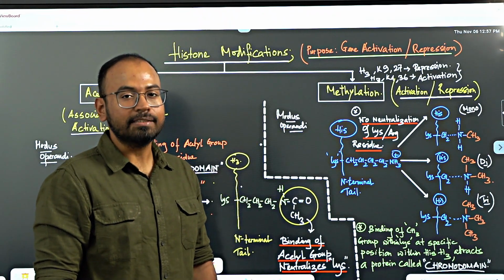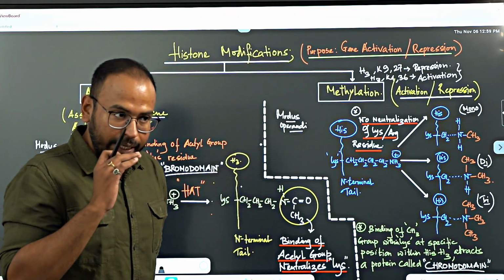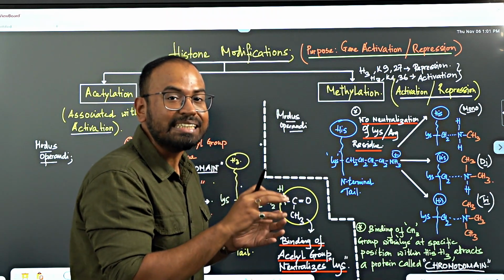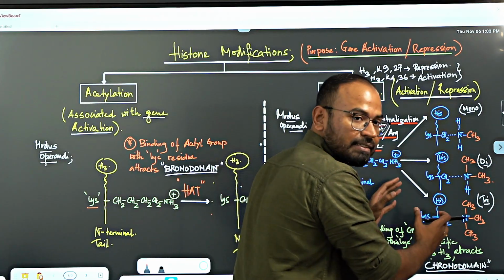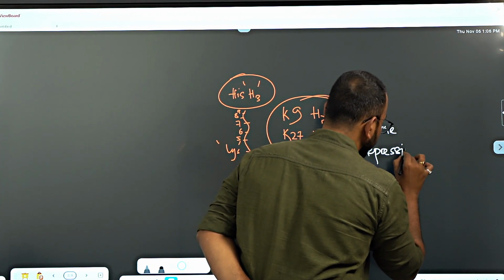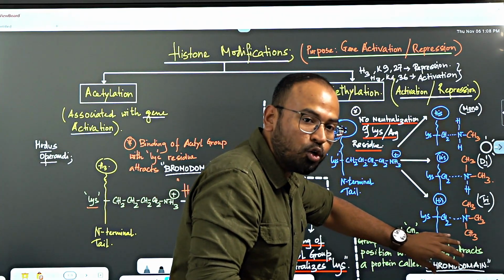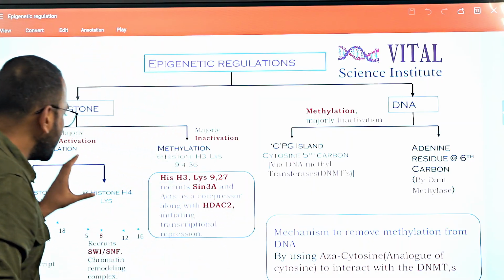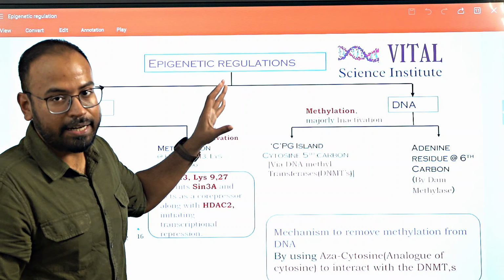Chromatin Remodelling | CSIR NET Life Science.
In this video, we explore Chromatin Remodelling — a high-yield topic for CSIR NET (Life Science), GATE-BT, DBT-JRF, ICMR-JRF, MSc-level exams, and interviews.

Chromatin is not static. Its structure is constantly modified to allow or restrict the access of transcription factors, the replication machinery, and DNA repair proteins. This modulation is performed by specific multi-protein complexes and enzymes that reposition, slide, eject, or restructure nucleosomes.
Understanding these mechanisms gives direct clarity on gene regulation, epigenetics, euchromatin–heterochromatin transitions and transcription activation.

In this video, you will learn:

Concept of chromatin remodelling

ATP-dependent chromatin remodeler complexes (SWI/SNF)

Acetylation, methylation & histone code link with chromatin accessibility

Impact on transcription initiation and enhancer-promoter communication

Exam-oriented short notes + memory tricks

This topic is repeatedly asked in:

CSIR NET Part-B Conceptual MCQs

CSIR NET Part-C Mechanism-based MCQs

Chromatin level gene regulation questions in epigenetics units

If you are preparing for competitive life science exams, this lesson will help you upgrade your conceptual clarity and enhance recall.